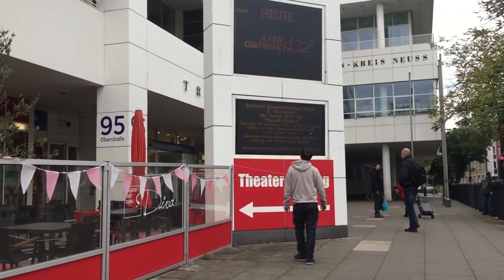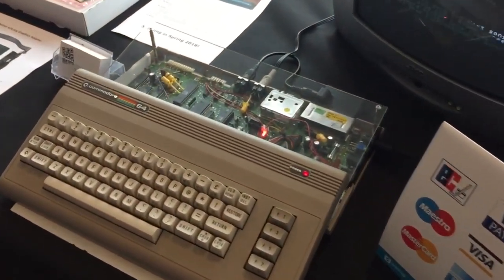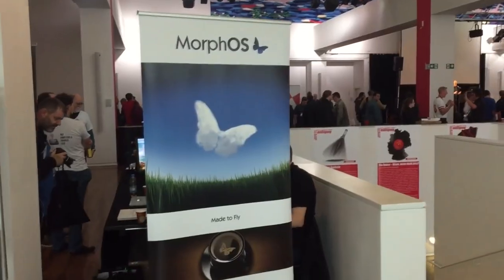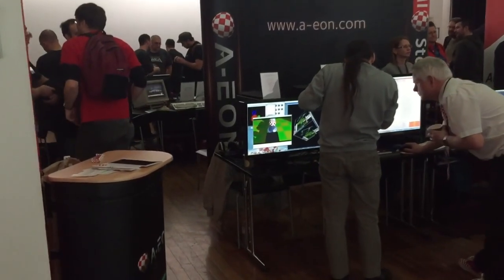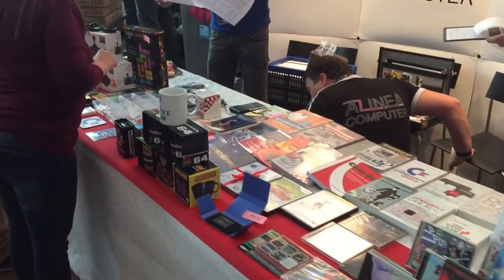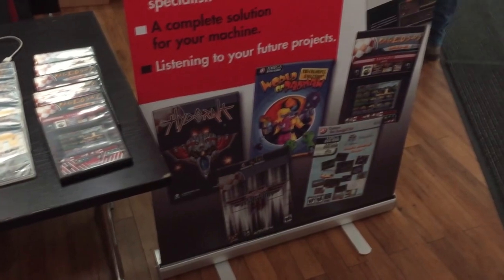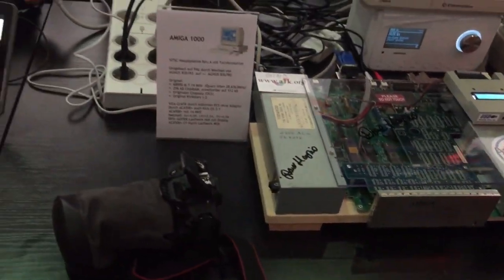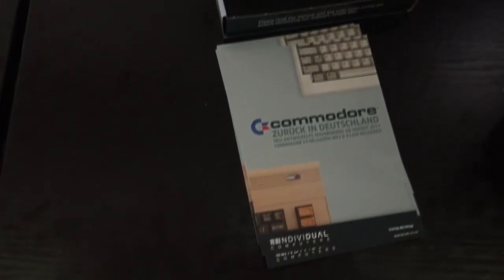Amiga Germany 32 Show Report 2017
Ravi reports on the Amiga show in Neuss germany on Sat 28 October 2017